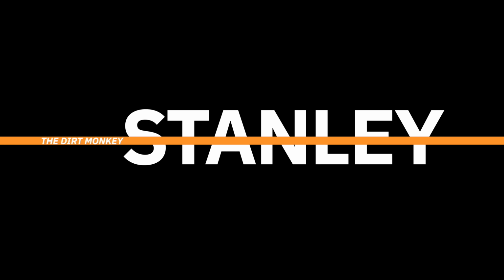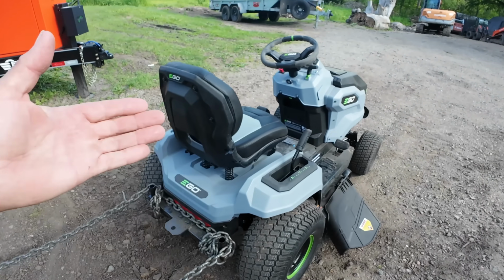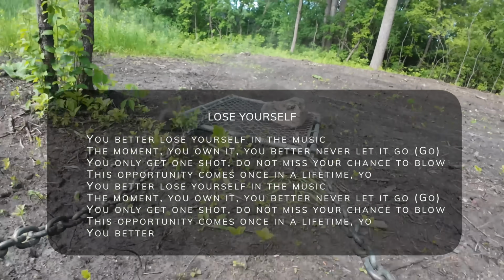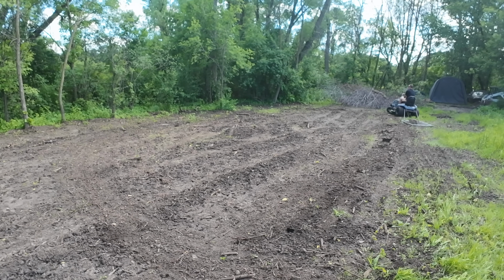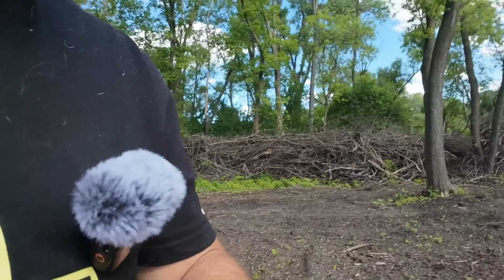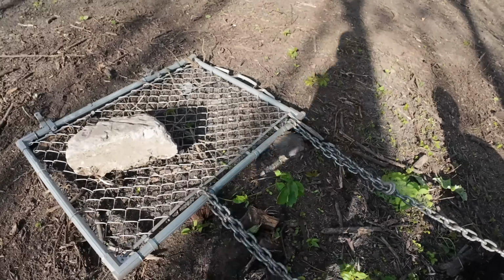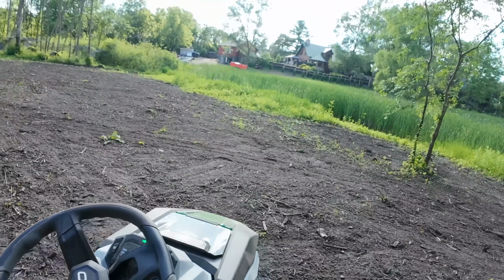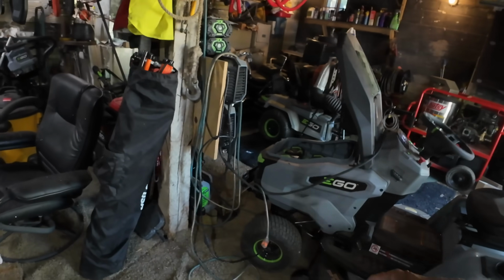The BEST way to get even